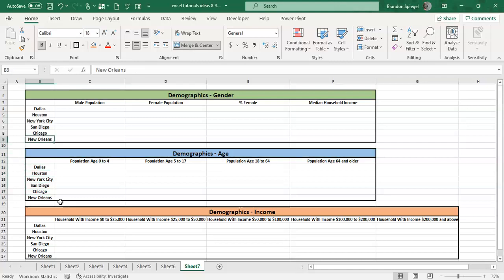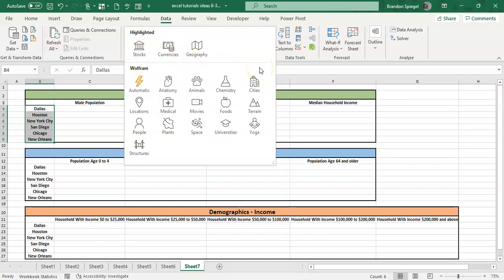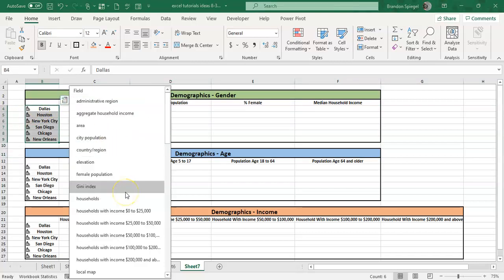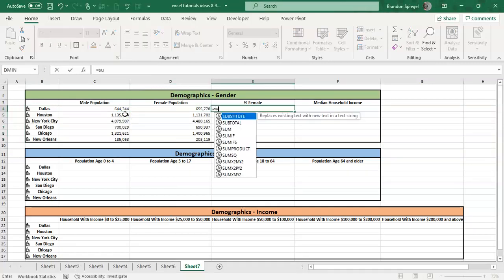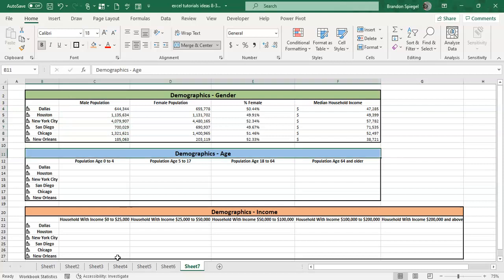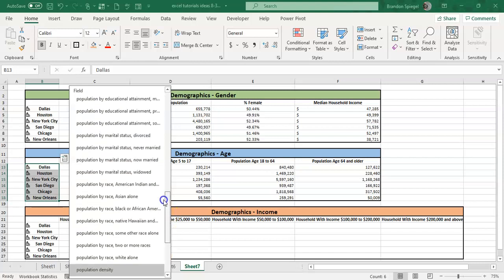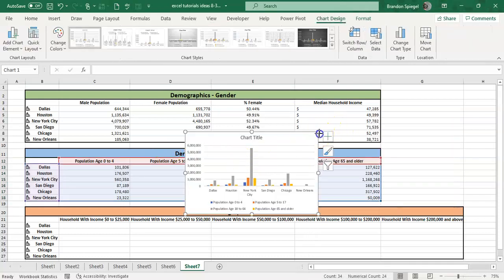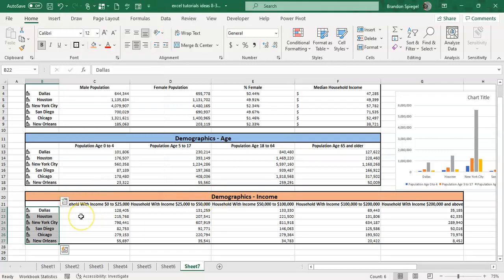Linked Data Types In Microsoft Excel - Cities. An Introduction. Amazing Data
What's going on YouTube? In this tutorial, I wanted to walk through the City linked data type in Microsoft Excel! Linked data types are amazing because they allow you to do detailed research in a very quick and efficient manner! What would have taken hours just a year ago, or have caused large amount of additional costs can now be done with ease! In this video, I show you how you can use the city data type to do demographic research on a series of large cities in the United States. This consists of areas such as population, income, and more!

If you liked this tutorial, please consider watching "University Research Tool In Excel. Linked Data Type. Save Hours of Time Doing Research! "